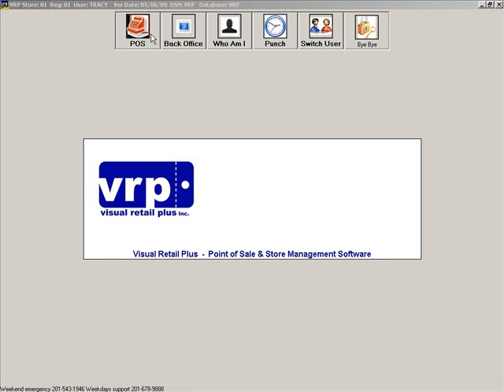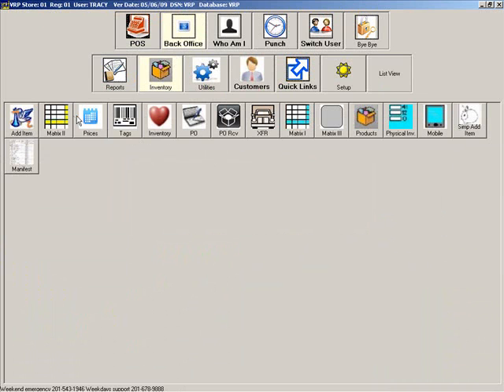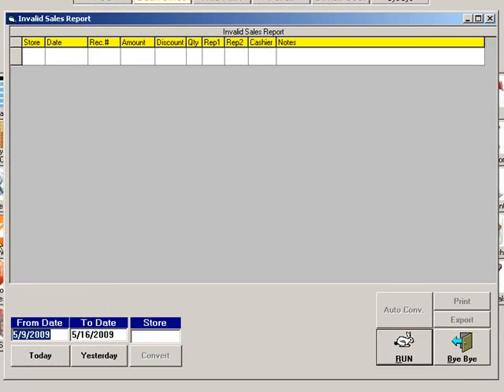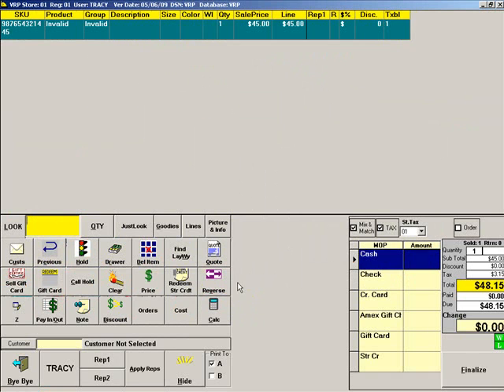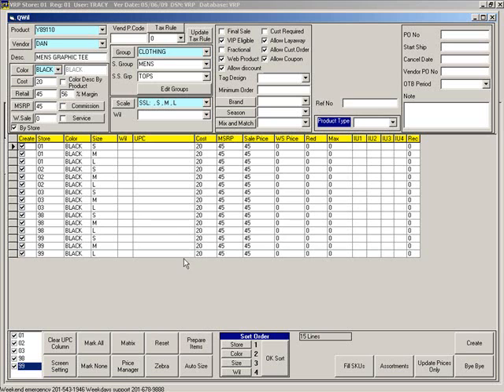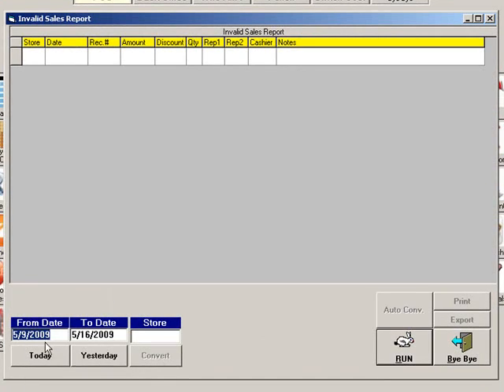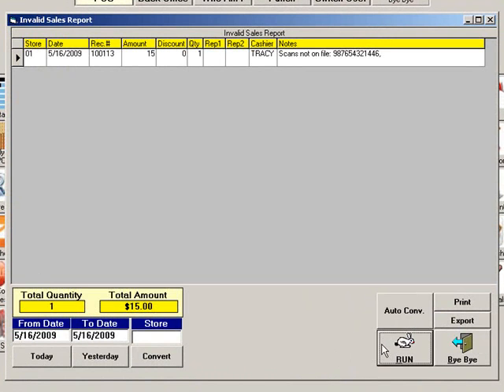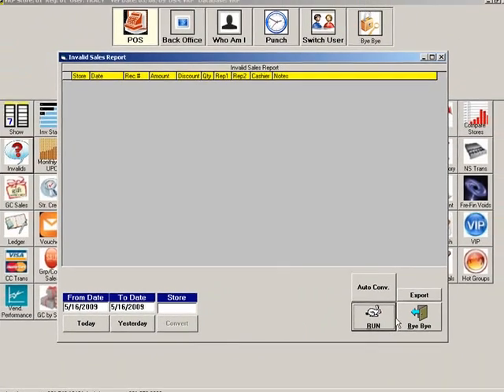Handling Invalid Scans at the Point of Sale (Visual Retail Plus)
Thsi step by step video shows how to handle Invalid Scans and how to reconcile any problems with why a UPC would not exist in the VRP program.